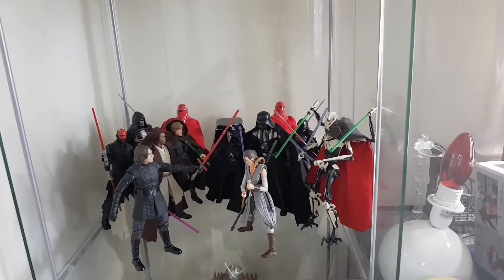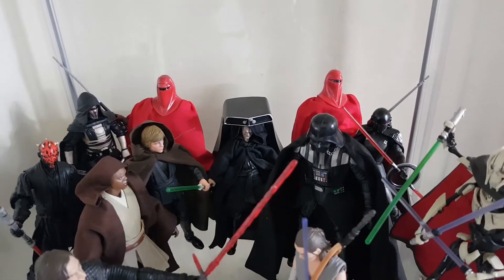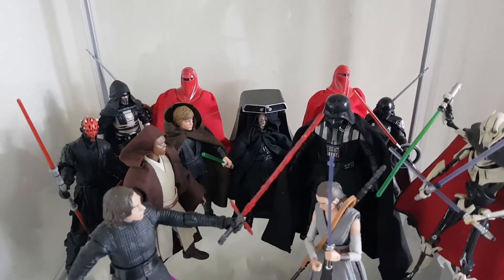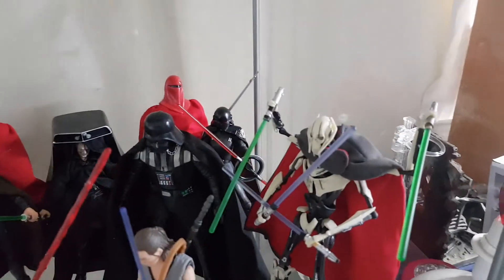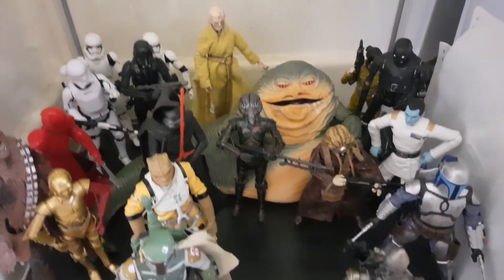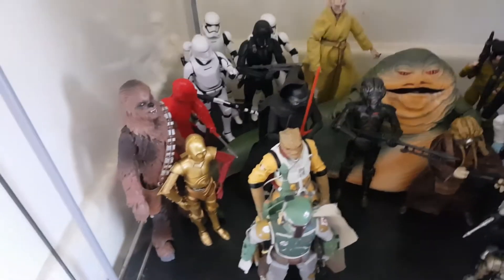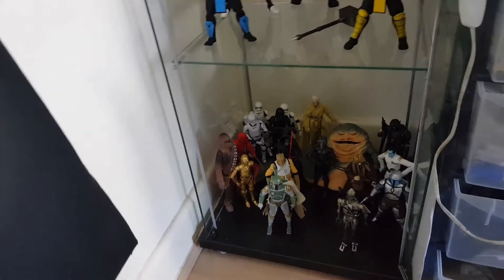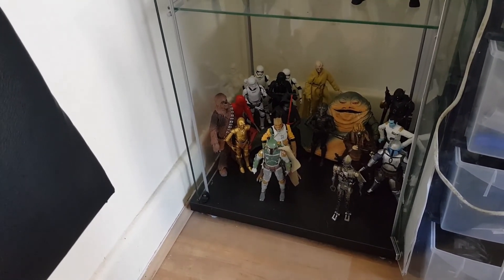Happy Star Wars Day Collection Video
Welcome to Brian's Action Figure Reviews , where I review action figures from any line that i can get my hands on from Marvel Legends , Storm Collectibles , SH Figuarts and many many others

Happy Star Wars Day folks , today in the day that's in it , I'm gonna give you a look at my Star Wars Collection